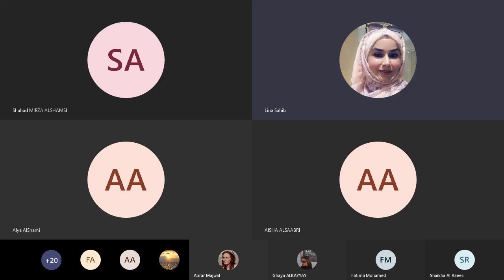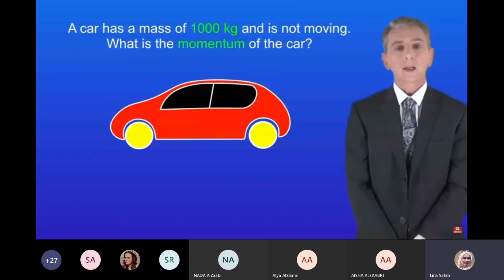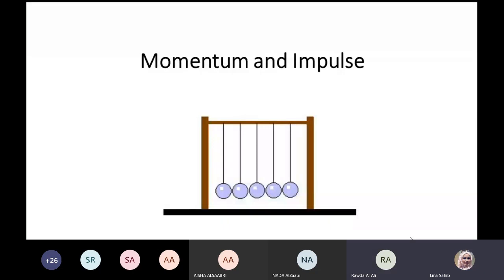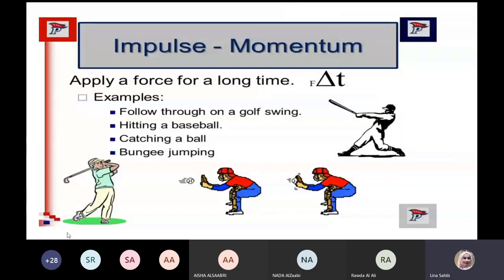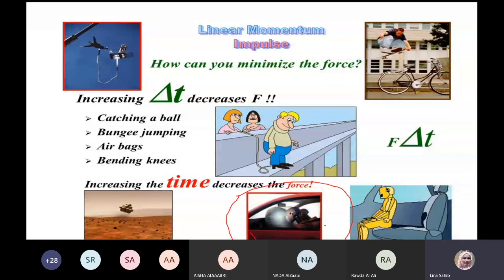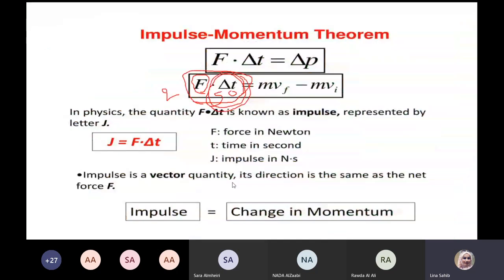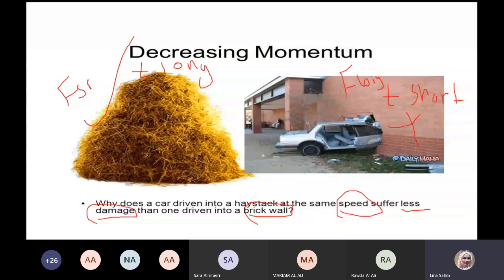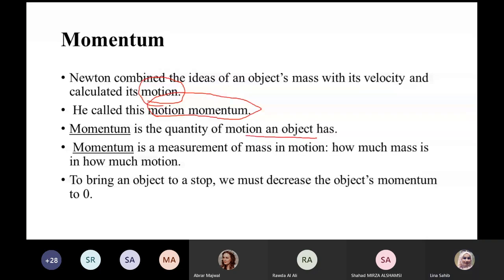Momentum and Impulse Problem solving and lecture on Microsoft Team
Physics 1 Momentum and Impulse